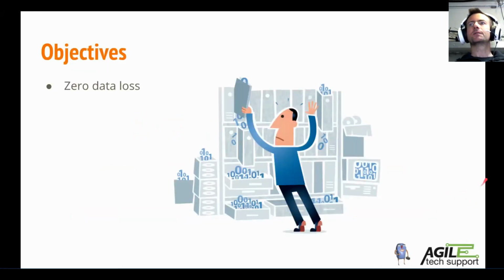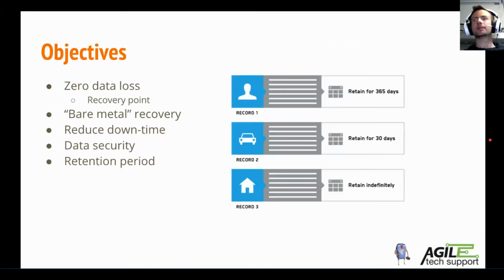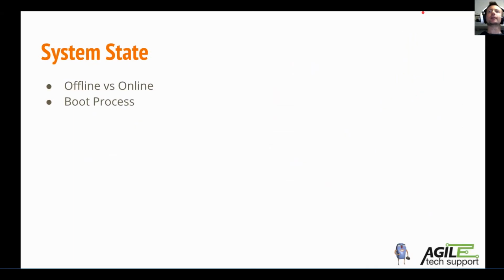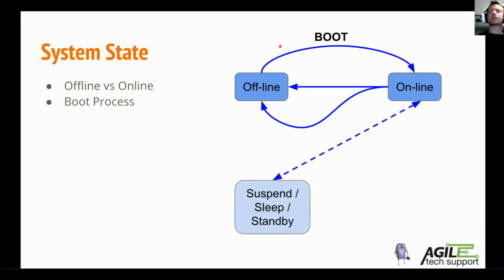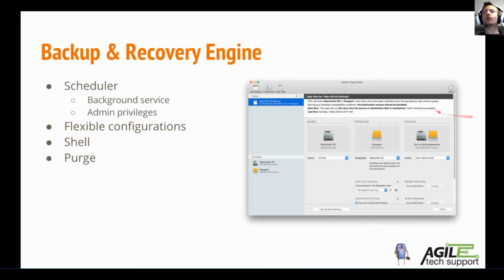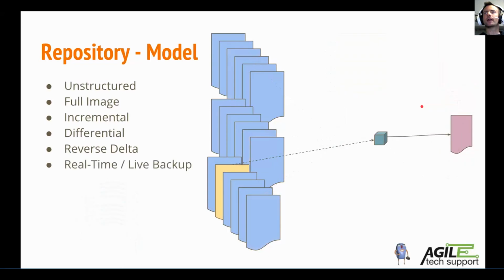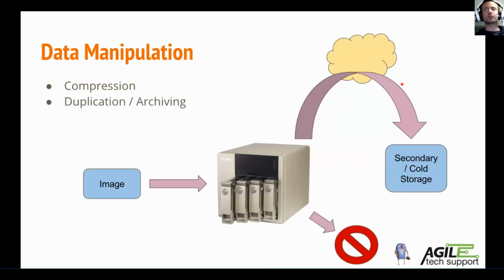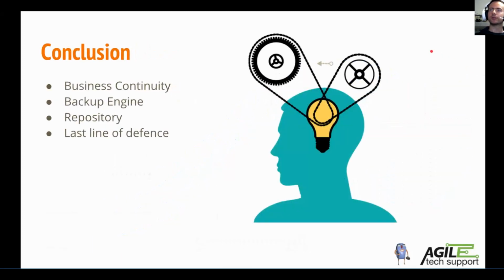Backup & Recovery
An overview of the application and infrastructure requirements for disaster recovery backups, aimed at SMB owners.